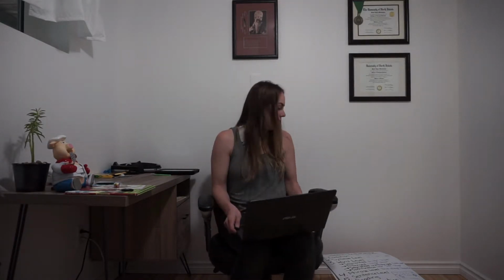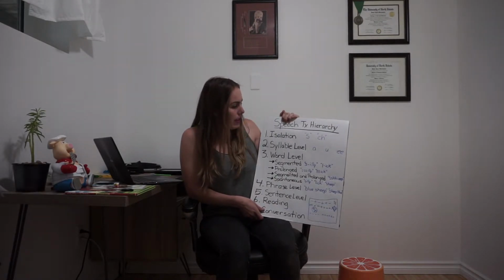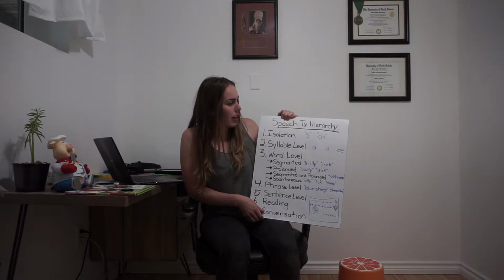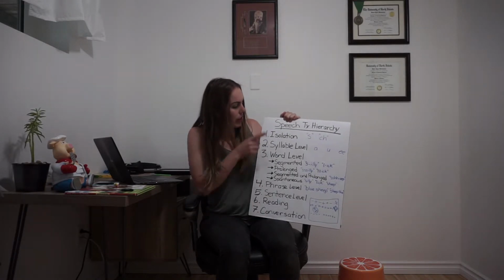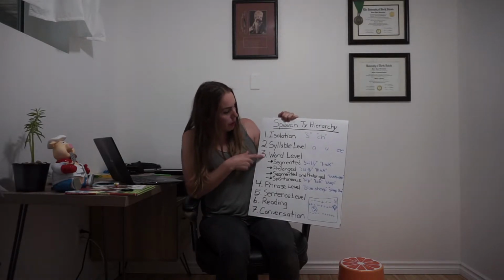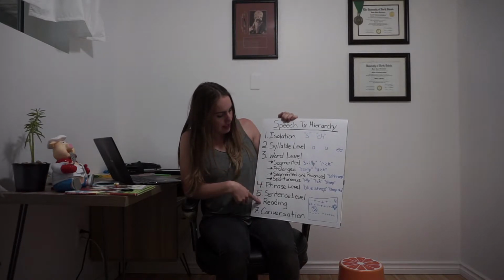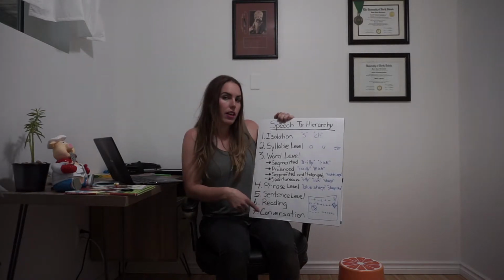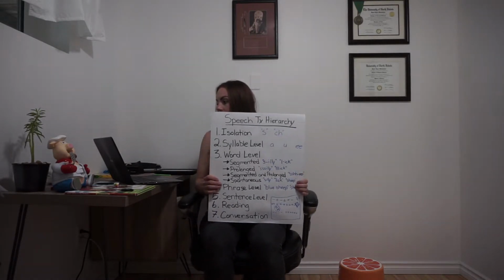Home Speech Treatment